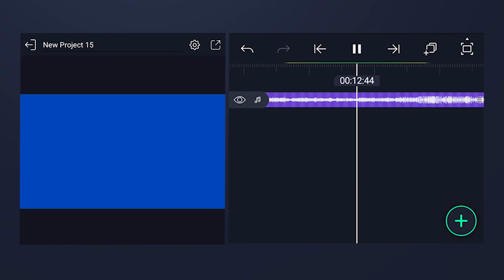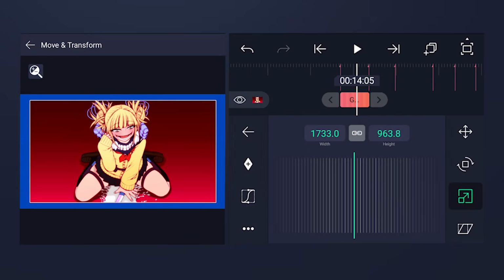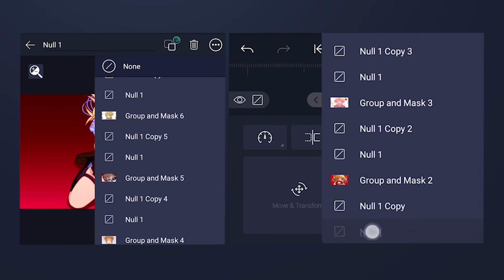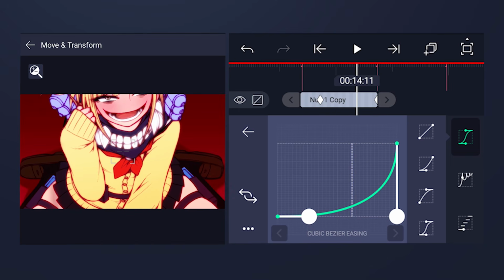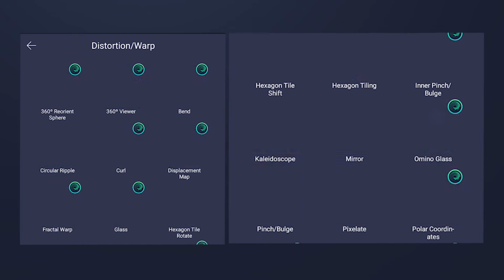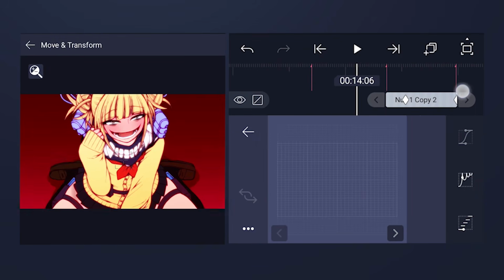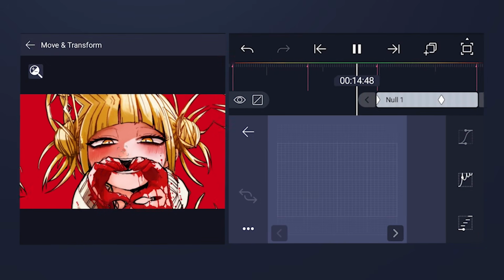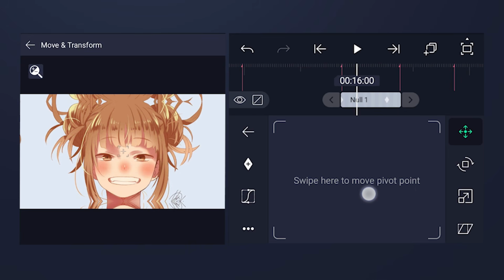Make Raw/Daddy Style AMV Edits in Alight Motion | Smooth Transition using NULL Object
This is the Part - 1 of Daddy/Raw style editing tutorial where I've showed how to make smooth transitions using Null object in Alight Motion App.

⚫ M.2 SSD

TimeStamps:
00:00 Preview
01:18 Preparing Project
04:08 Transitions